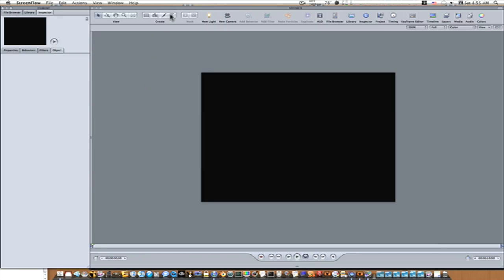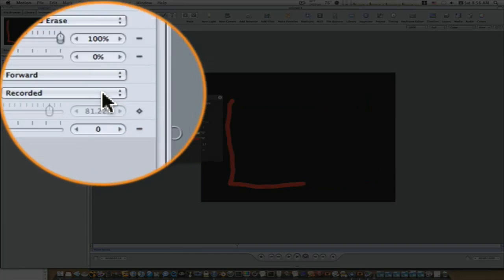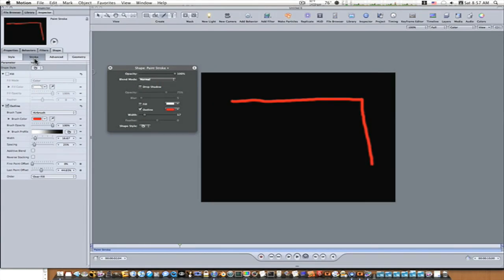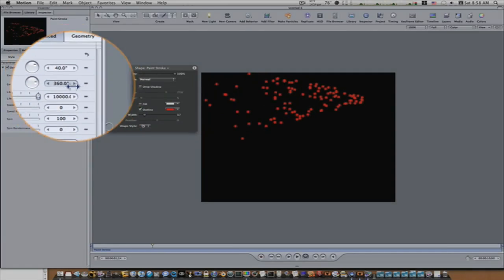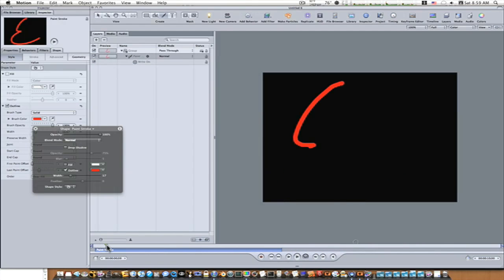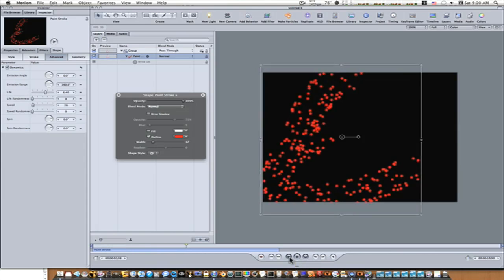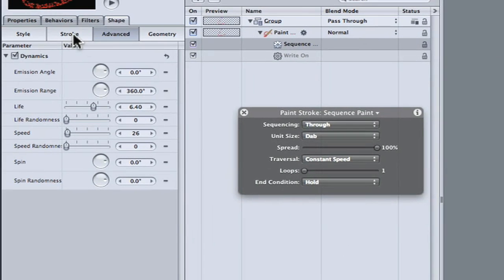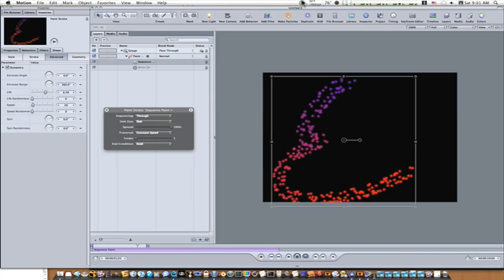Motion 3 Tutorial: Stroke Dynamics Explained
A brief explaination of stroke dynamics